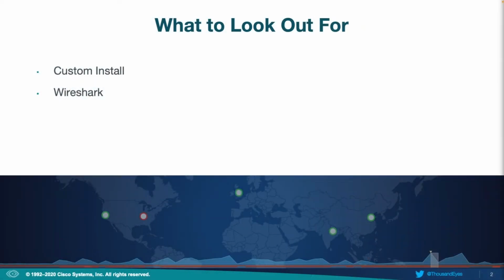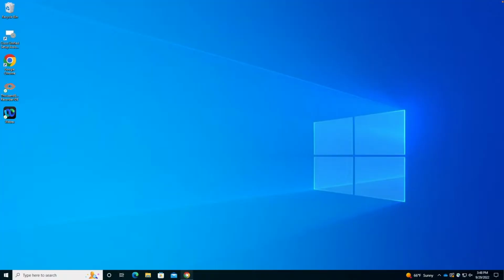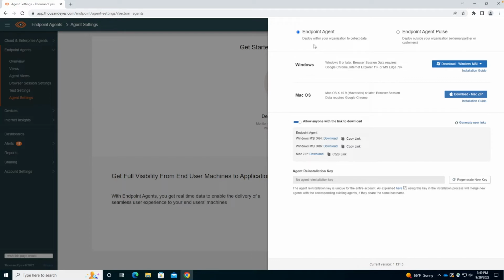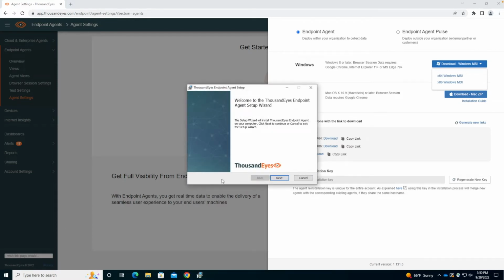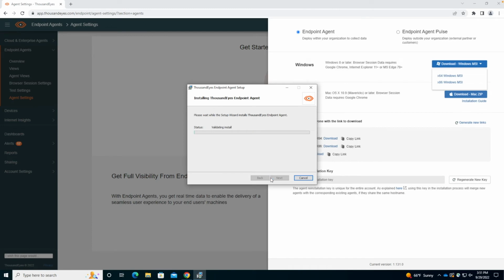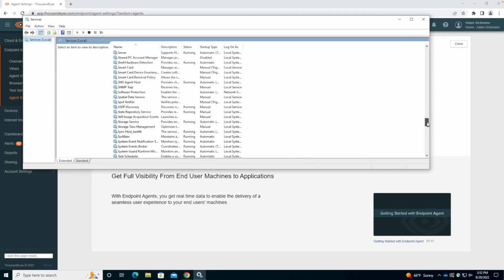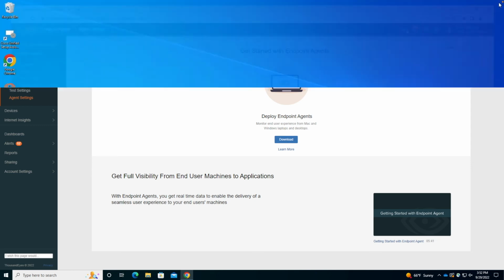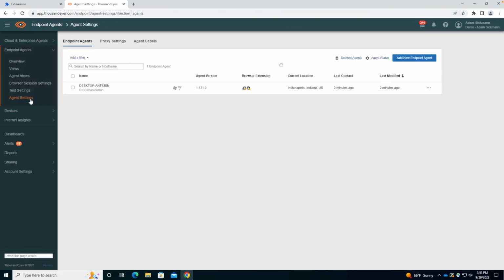ThousandEyes - Endpoint Agent Installation on Windows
In this video, we will walk through a manual installation process of the ThousandEyes Endpoint Agent on a Windows workstation.